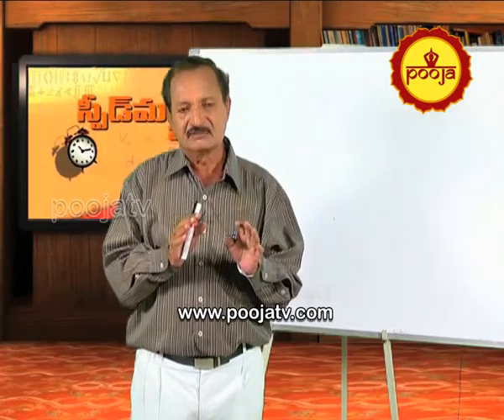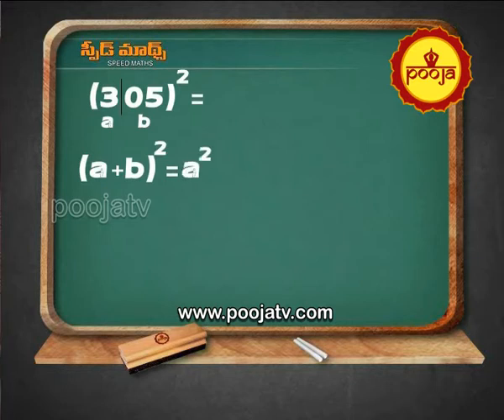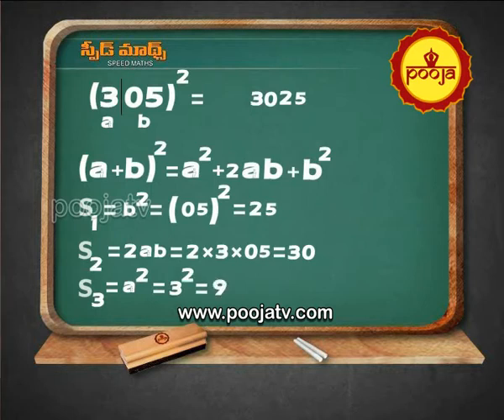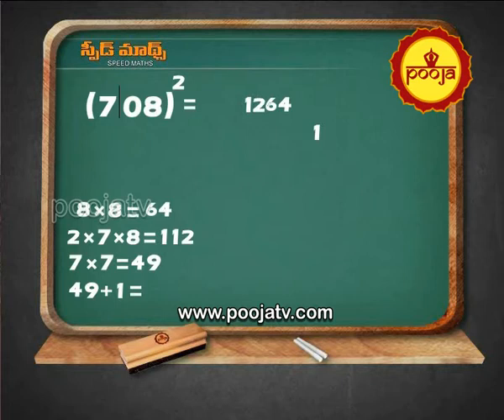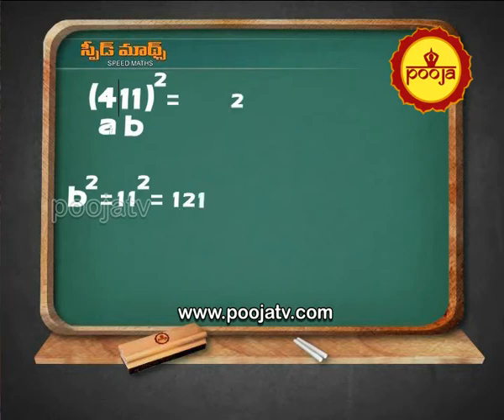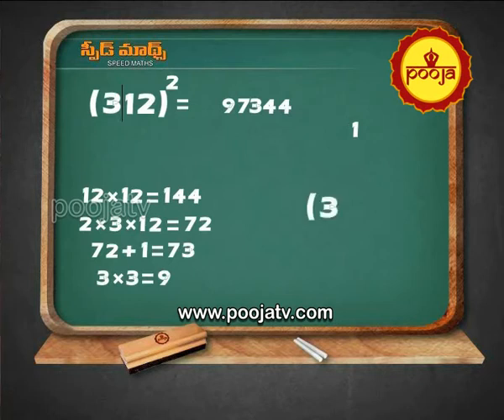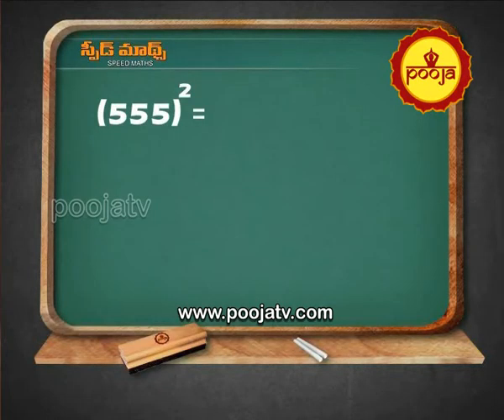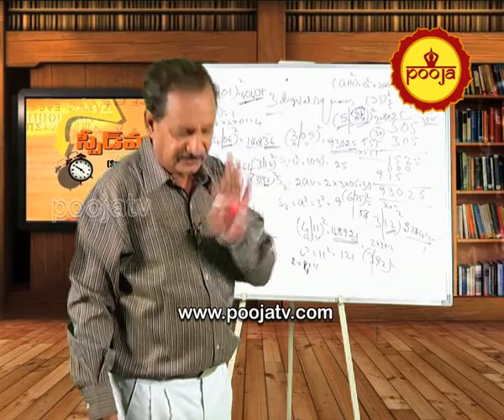SPEED MATHS 26th sep ""square of two digital""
Sir R.k Reddy explaining about this video How to calculate two digit three digit in Square's  ... this episode Spiecial Square's ""square of two digital""